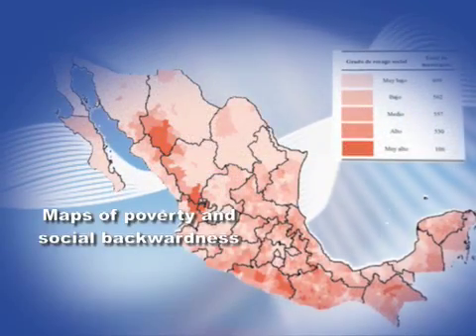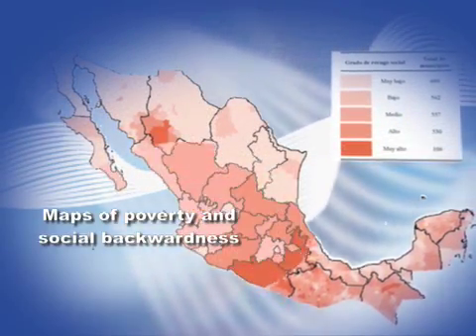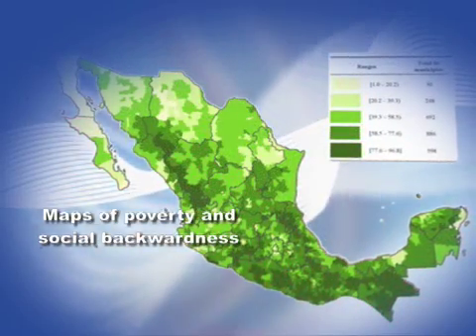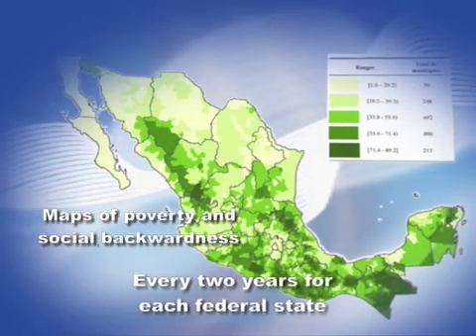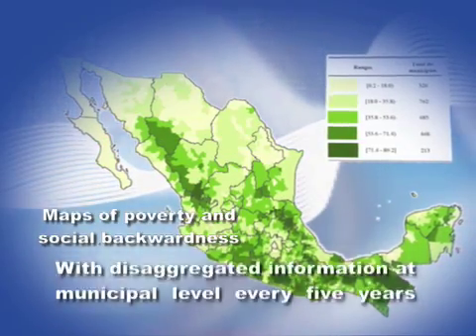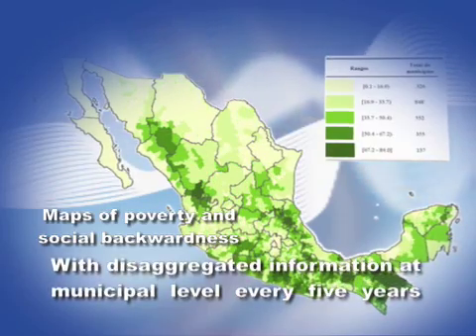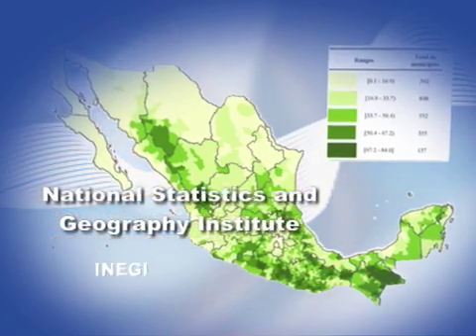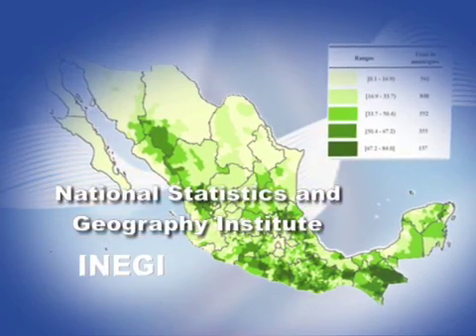2010 Institutional Video | CONEVAL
CONEVAL Institutional Video